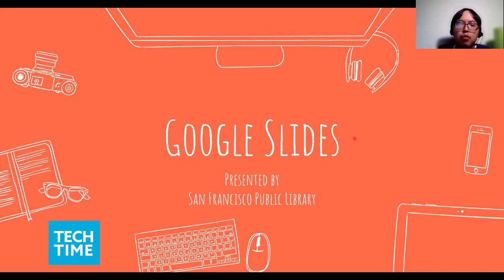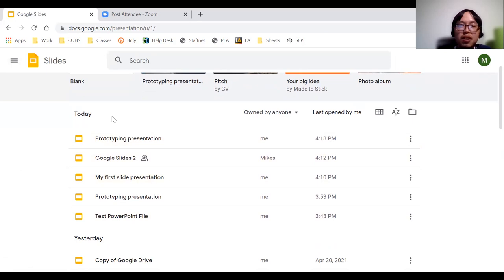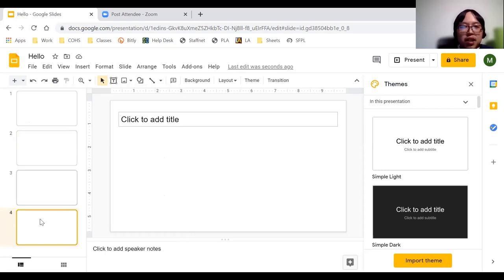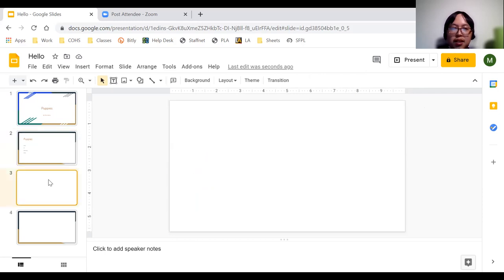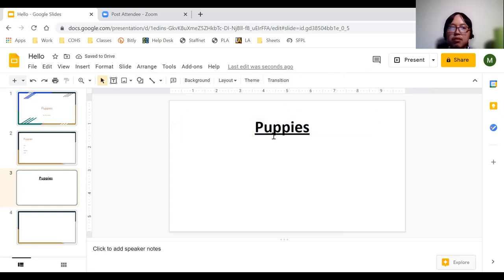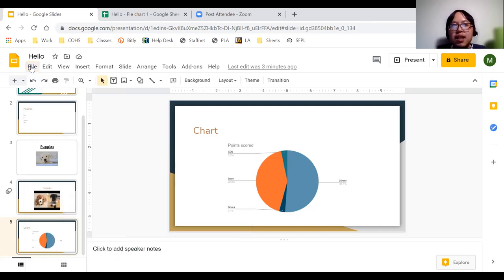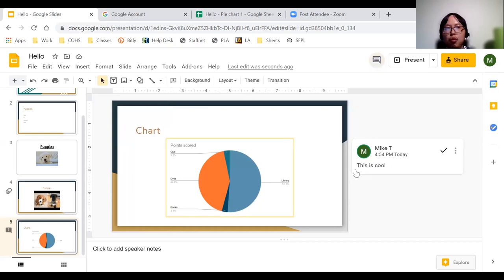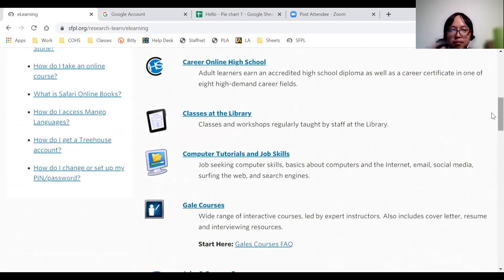Demonstration: Google Slides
We show you how to create, edit and save a basic slide presentation using Google Slides. A free Google account is needed.